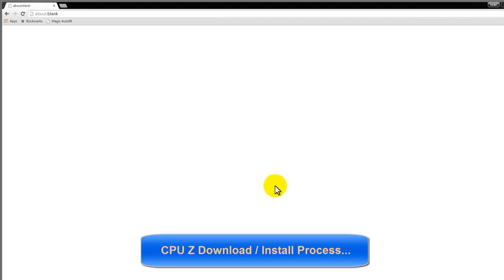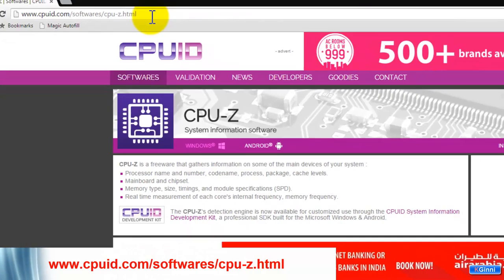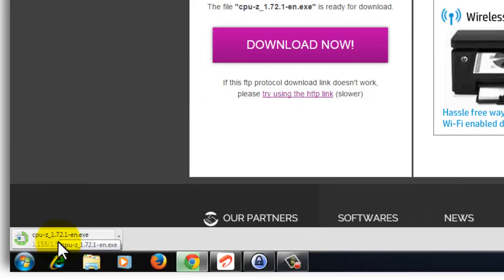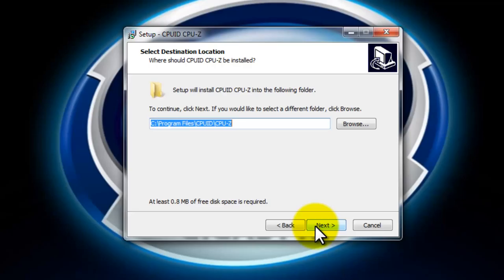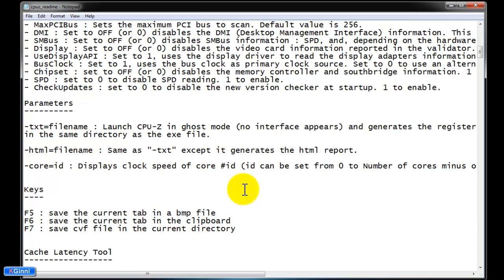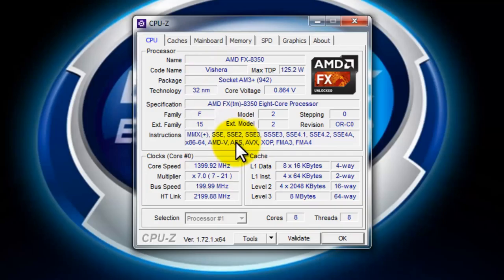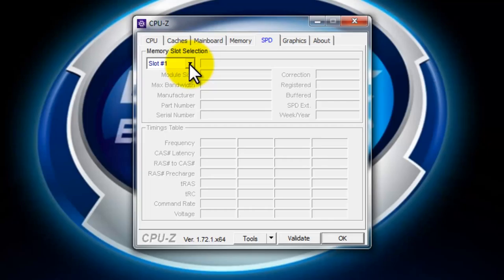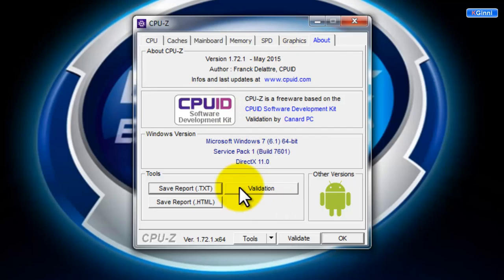CPUz Performance review Software Install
Process to download and install the CPU-Z software.
With this software you can check and guage the CPU performance. Gather more details with current data,load and bottlenecks.

This is a great software. Use it on your risk.

Thanks
Kiran G